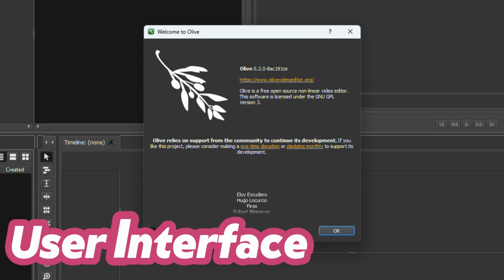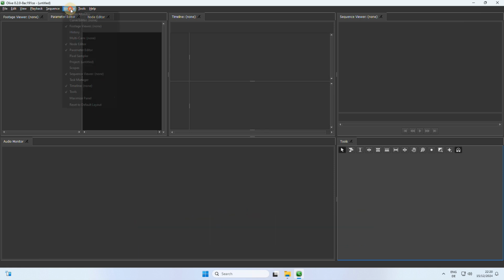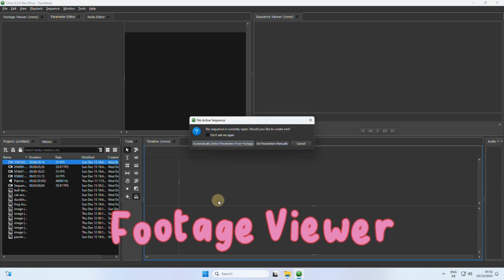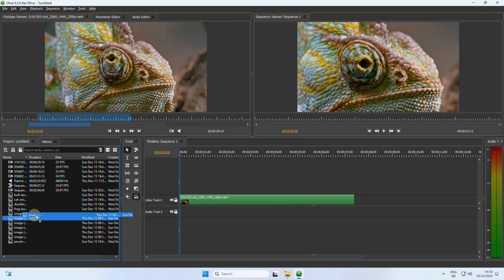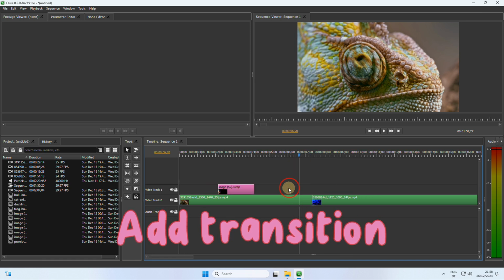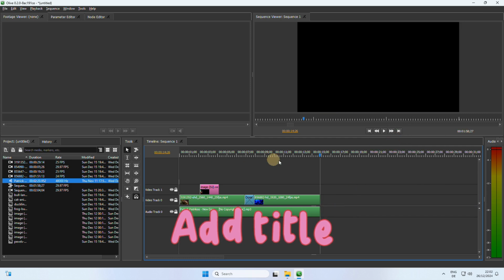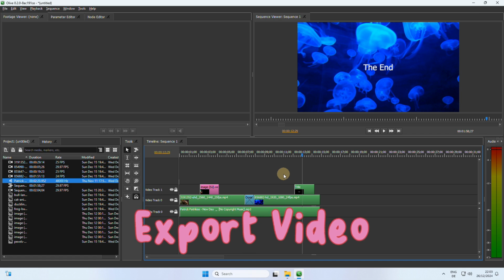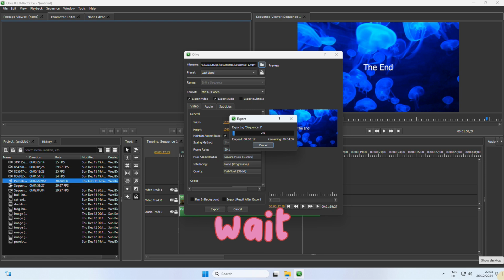Get Started with Olive Video Editor - A Beginner's Guide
Learn the basics of Olive Video Editor, a free and open-source video editing software. +++ SOLIDBugs - SOLID Software Tips +++

+++ Playlist with popular SOLIDBugs videos +++